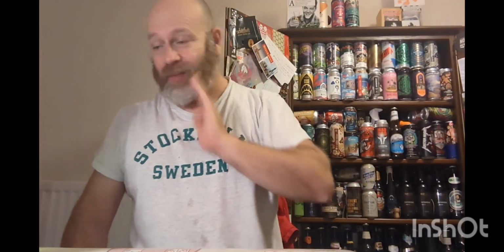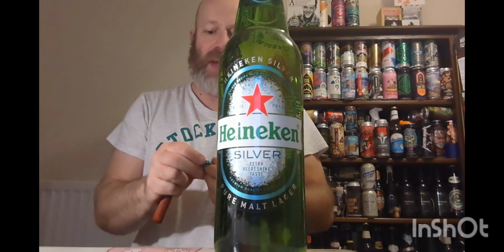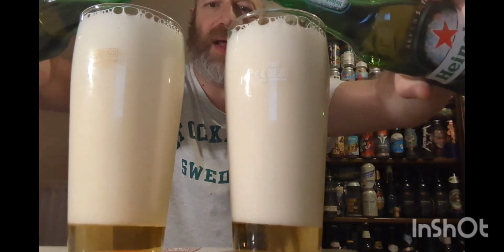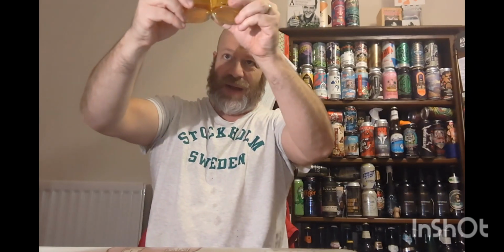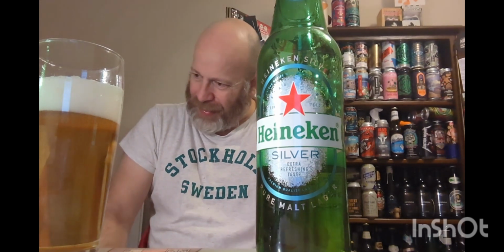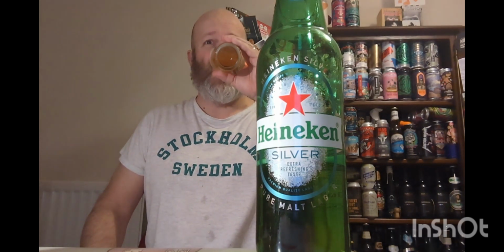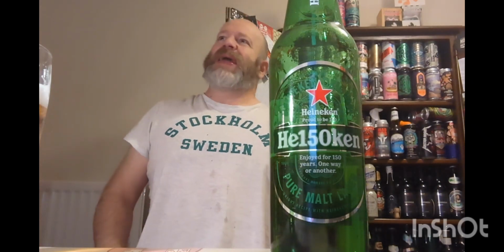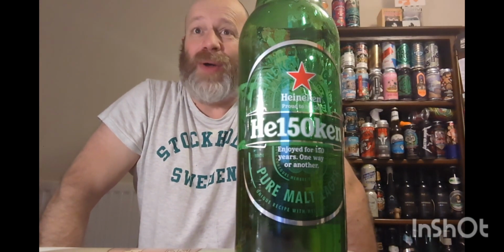Heineken Silver 4% Versus Heineken 5%